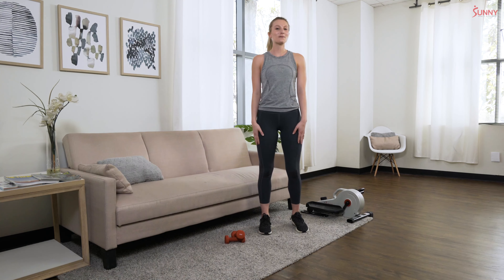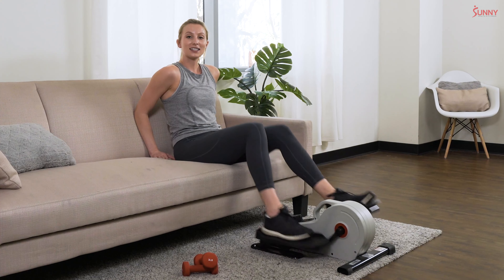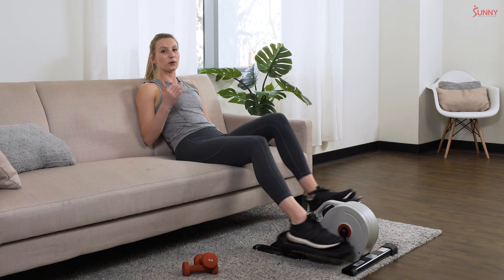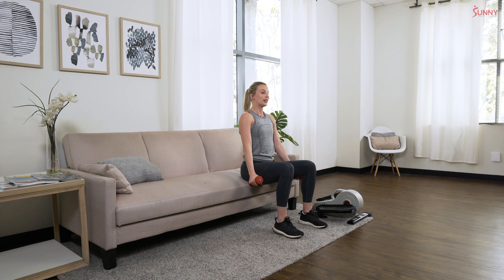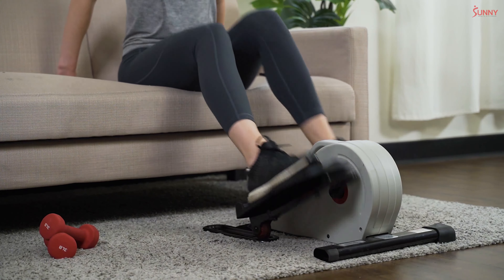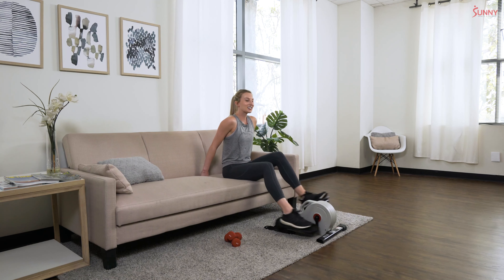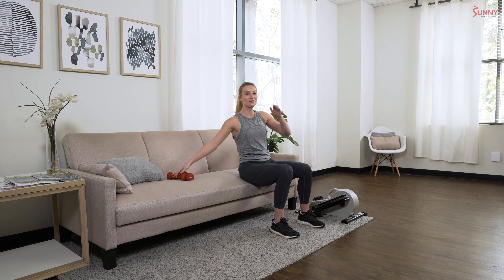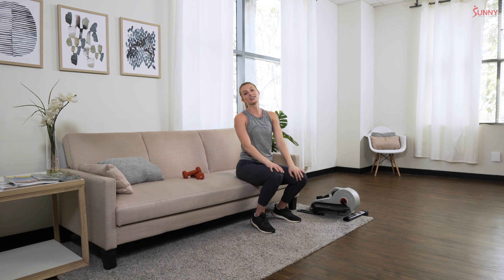Beginner Under Desk Elliptical Workout w/ Dumbbells to Build Strength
Get ready to get your heart rate up and muscles pumping with this full body and cardio strength under desk elliptical workout! Grab your under desk elliptical and a pair of dumbbells and let’s sweat. For this workout, you’ll be pushing the resistance on your under desk elliptical as high as you feel comfortable for some intense cardio intervals, alternating with a full body dumbbell strength circuit all from the comfort of your sofa or office desk!

Workout Length: 25-Min
Workout Level: Beginner
Trainer: Sydney Eaton

WORKOUT DETAILS
🔥 0:00 | Intro

WARMUP
🔥 0:42 | Warmup: Chair Squats
🔥 1:12 | Warmup: Head Rolls
🔥 1:39 | Warmup: Side-to-Side Neck Stretch
🔥 1:56 | Warmup: Shoulder Circles
🔥 2:14 | Warmup: Arm Swings
🔥 2:30 | Warmup: Easy Pace, Resistance 1 – 2 minutes

CARDIO INTERVALS
🔥 4:30 | Cardio Interval – 1 minute
💨 5:30 | Rest – 30 seconds
🔥 6:00 | Cardio Interval – 1 minute
💨 7:00 | Rest – 30 seconds
🔥 7:40 | Cardio Interval – 1 minute
💨 8:33 | Rest – 30 seconds
🔥 9:05 | Cardio Interval – 1 minute
💨 10:02 | Rest – 30 seconds

DUMBBELL WORK
🔥 10:48 |  Dumbbell Work: Chair Squats – 40 seconds
🔥 11:27 |  Dumbbell Work: Calf Raises – 40 seconds
🔥 12:13 |  Dumbbell Work: External Deltoid Rotations – 40 seconds
🔥 12:50 |  Dumbbell Work: Curl-to-Overhead Press – 40 seconds
🔥 13:30 |  Dumbbell Work: Oblique Twist – 40 seconds
💨 14:04 | Rest – 30 seconds

CARDIO INTERVALS
🔥 15:02 | Cardio Interval – 1 minute
💨 16:02 | Rest – 30 seconds
🔥 16:33 | Cardio Interval – 1 minute
💨 17:33 | Rest – 30 seconds
🔥 18:13 | Cardio Interval – 1 minute
💨 19:13 | Rest – 30 seconds
🔥 19:44 | Cardio Interval – 1 minute
💨 20:44 | Rest – 30 seconds

DUMBBELL WORK
🔥 21:17 |  Dumbbell Work: Chair Squats – 40 seconds
🔥 22:00 |  Dumbbell Work: Calf Raises – 40 seconds
🔥 22:42 |  Dumbbell Work: External Deltoid Rotations – 40 seconds
🔥 23:23 |  Dumbbell Work: Curl-to-Overhead Press – 40 seconds
🔥 23:57 |  Dumbbell Work: Oblique Twist – 40 seconds

COOLDOWN
💨 24:55 | Cooldown: Easy Pace, Resistance 1 – 1 minute
💨 26:04 | Cooldown: Hamstring Stretch (Right)
💨 26:38 | Cooldown: Hamstring Stretch (Left)
💨 27:00 | Cooldown: Shoulder Stretch (Left)
💨 27:19 | Cooldown: Shoulder Stretch (Right)
💨 27:34 | Cooldown: Overhead Reach

END WORKOUT